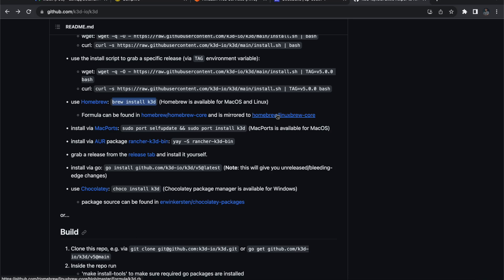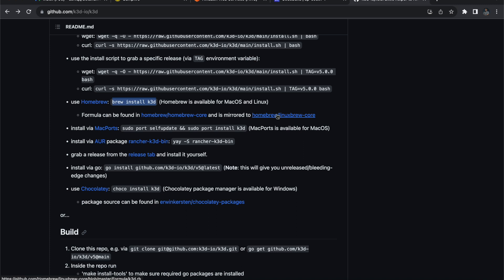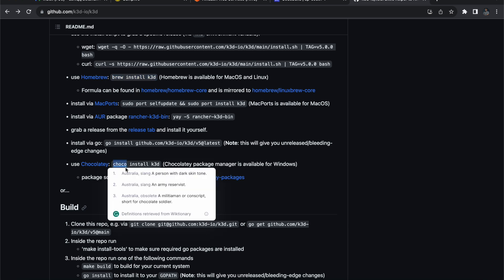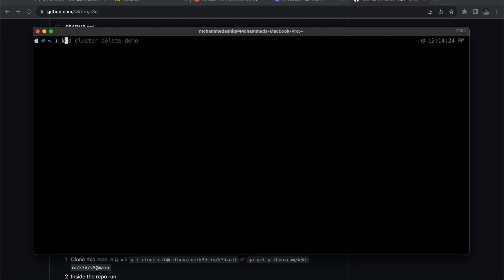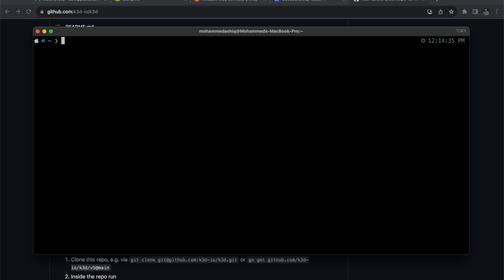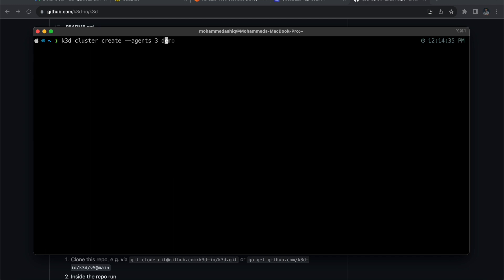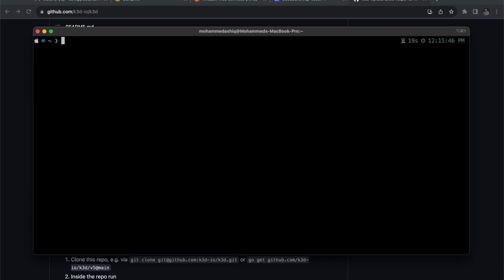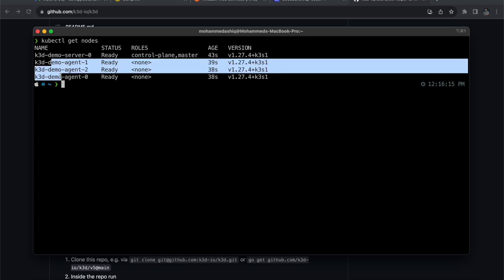Create Kubernetes Cluster within 3 minutes | DevOps Interview | Cloud and DevOps